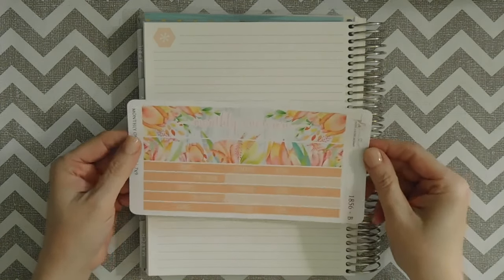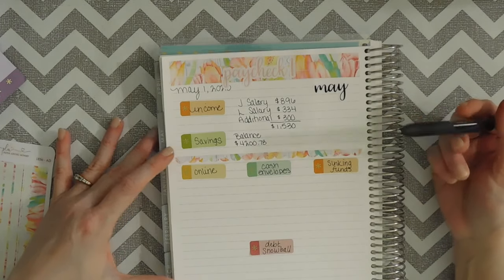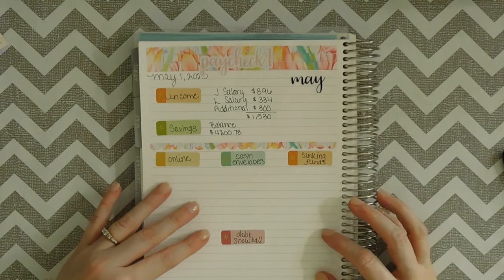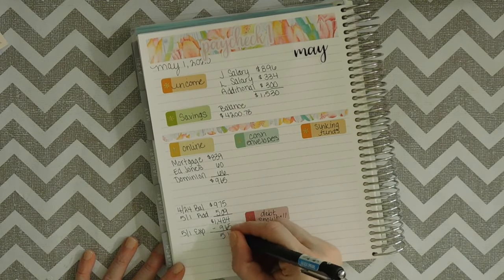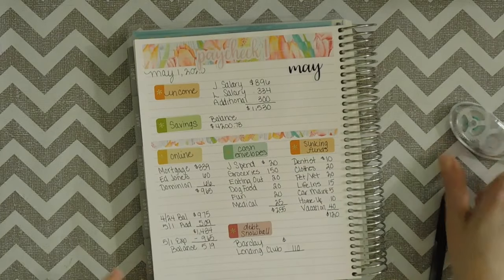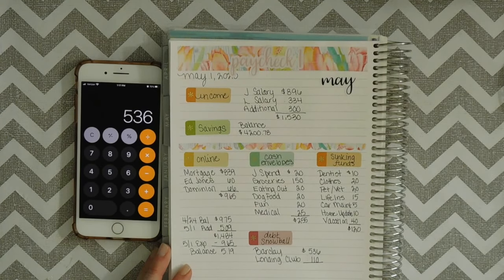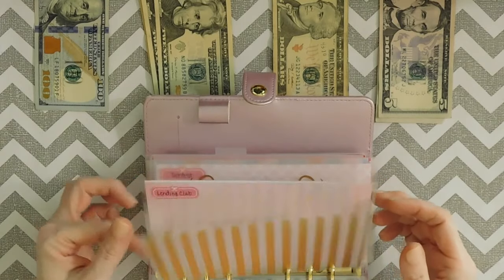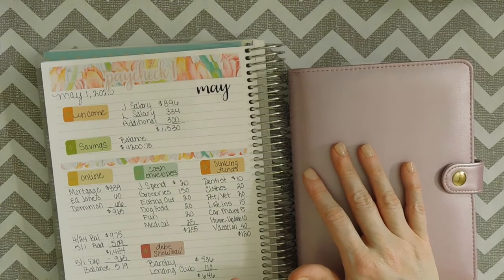May Paycheck #1 | CASH ENVELOPE STUFFING | Real Numbers Budgeting | Dave Ramsey Inspired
Time stamp when actual budgeting begins: 3:09

Stickers I used:
Budgeting Setup Paper Loving Mommy

Sara Marie Stickers - Monthly Scripts

May Monthly Kit - NMH Creations

Thank you for joining me on our journey to financial freedom! I hope you find this video helpful, and please let me know if you have any questions. Look below for links mentioned in this video.

MY NEW ETSY SHOP Featuring Cash Envelopes and Sample Washi Cards
Pens, White Out, and more

Soligt Cash Cash Envelope Wallet

WASHI: Simply Gilded - $5 off your first order of $15+

Receive $10 off your first Erin Condren purchase by signing up as an EC Insider

Happy Budgeting!